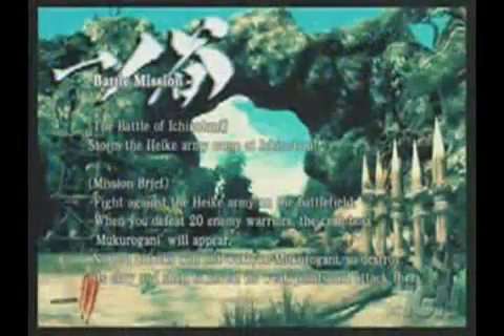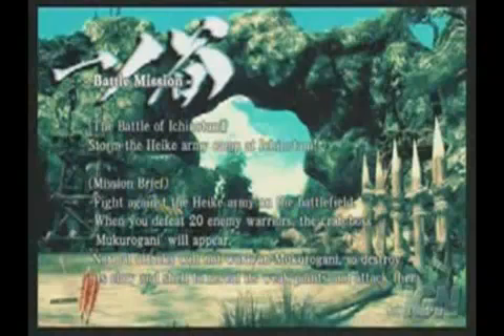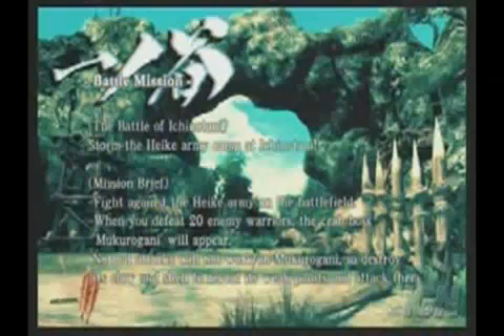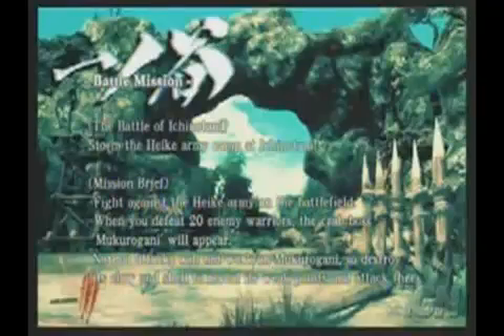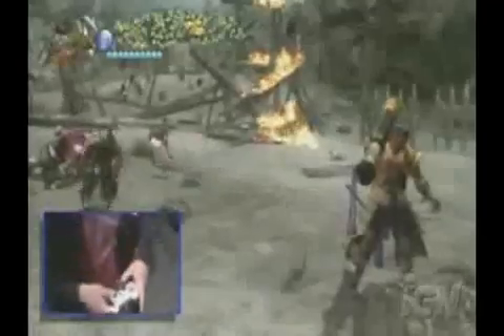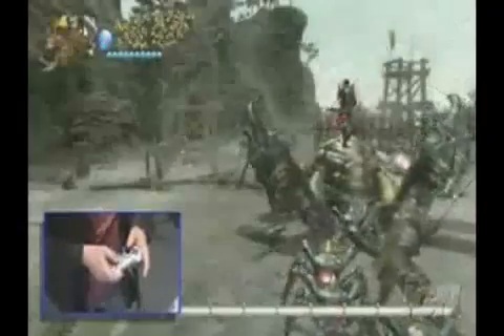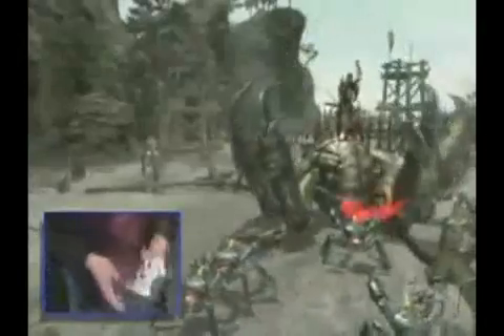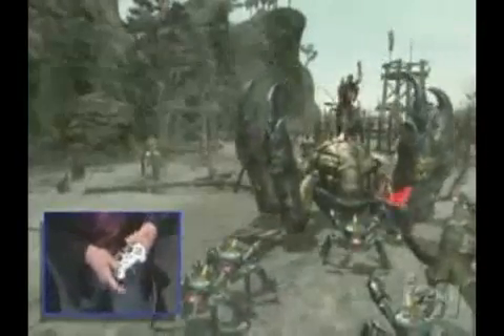Giant Enemy Crab! Massive Damage mix (Reupload)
Reupload of this video because I was sad when I saw they took it down.